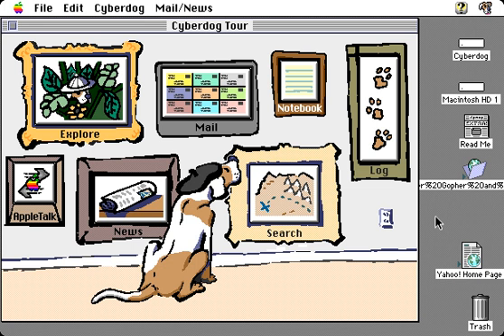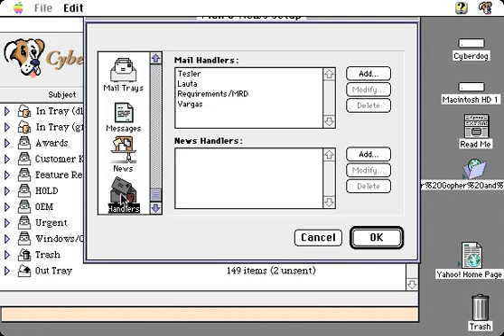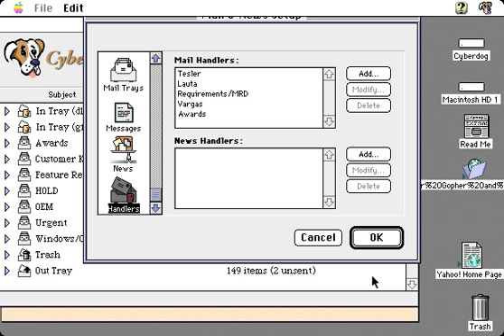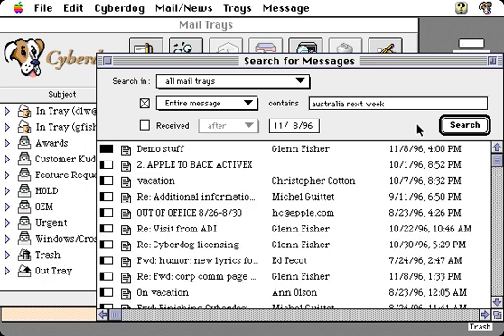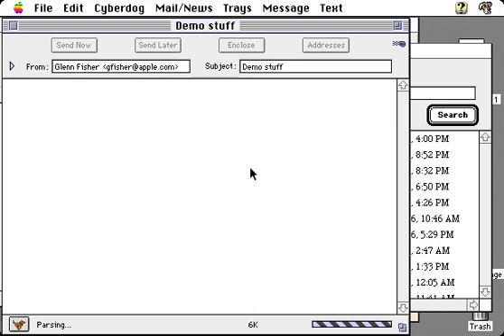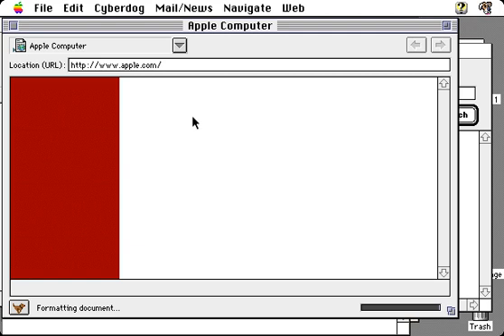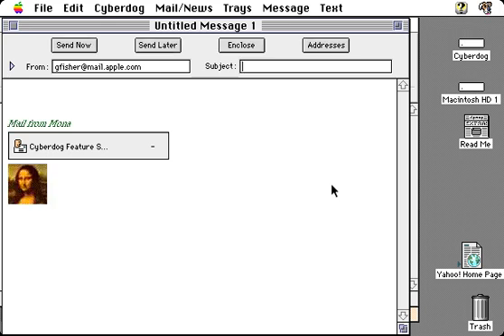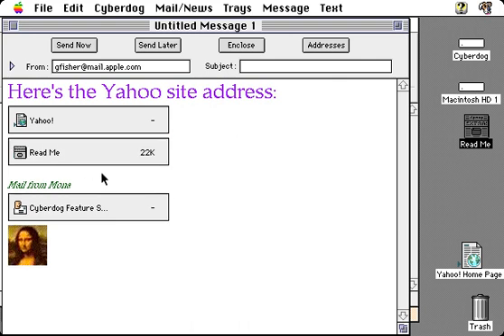Cyberdog Electronic Mail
Demo of Cyberdog's Email Client